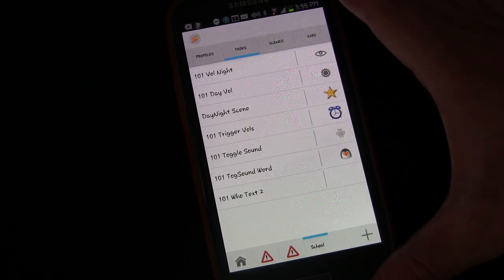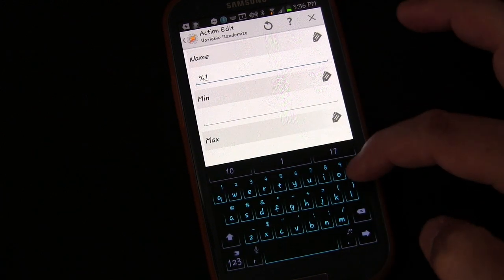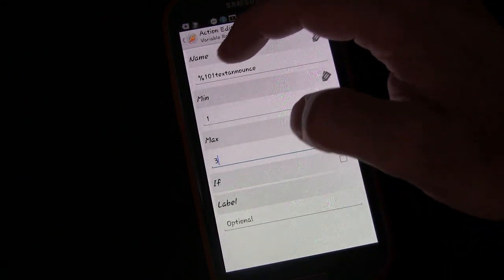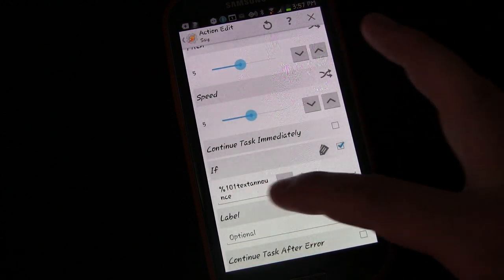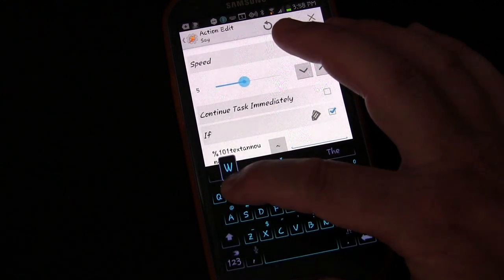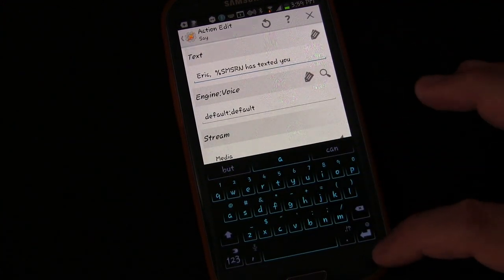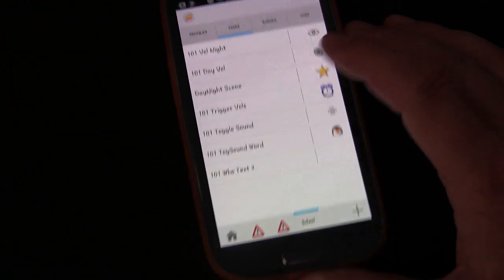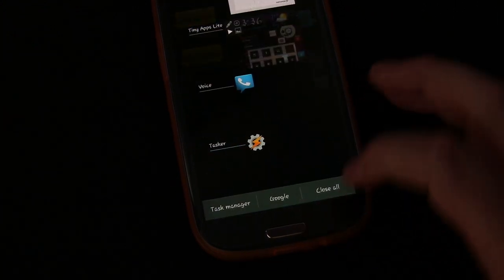Tasker 101 Tutorials: Lesson 7b - Announce Who's Texting Advanced (Variable Randomize, Wait)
In this follow up to Lesson 7, we take announcing who's texting  a step further by generating a random phrase to make the announcement each time using the Variable Randomize task action.  We also look at the Wait task command.